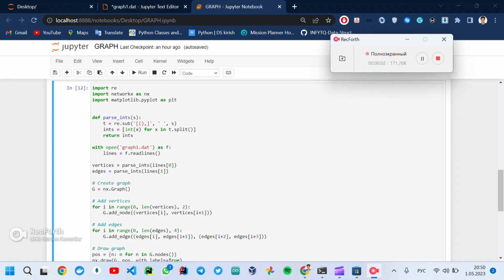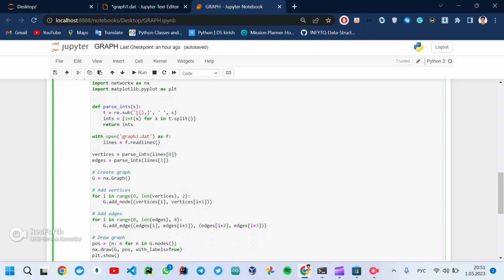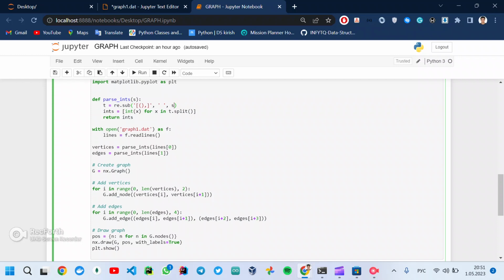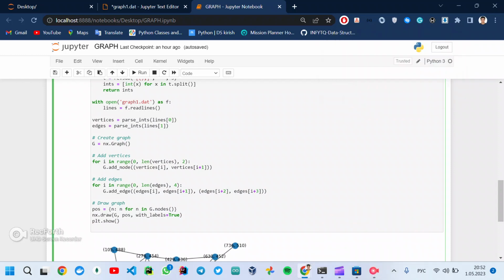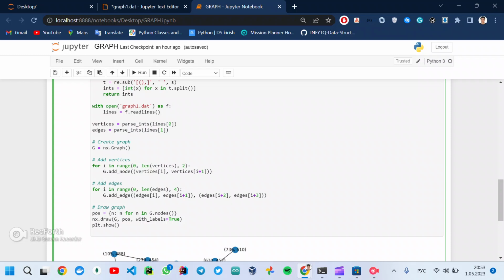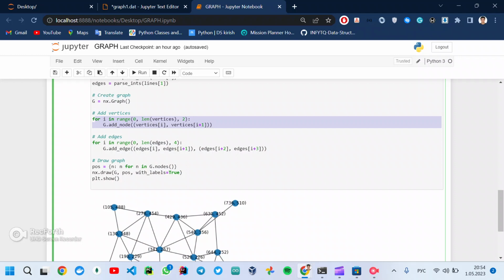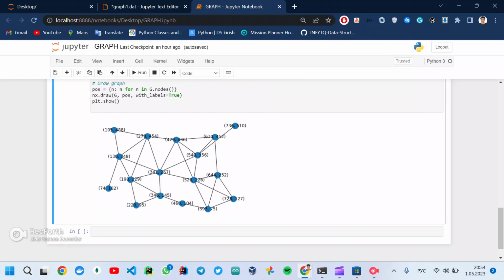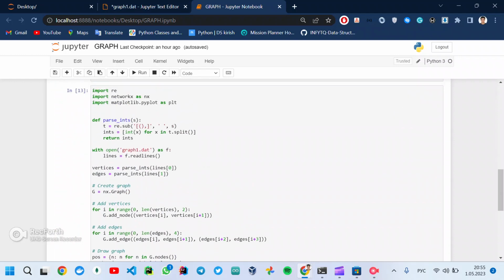Graph_Problem_1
Problem 1: Create Graph and Draw
The file graph1.dat consists of 2 lines:
• List of vertices (points on canvas plain)
• List of edges (lines between two points)
Parse this file, create the graph, and drawing